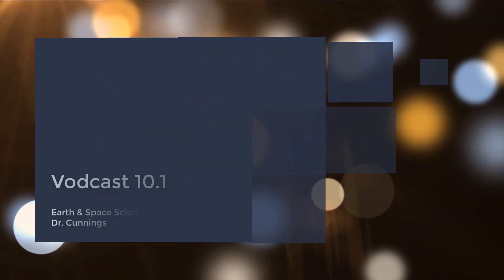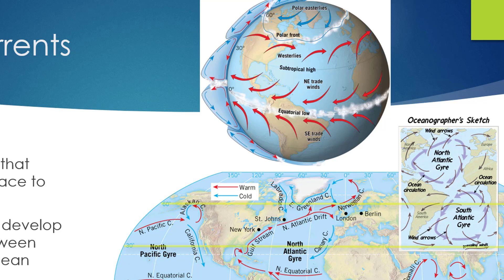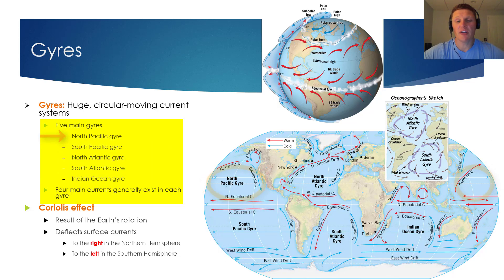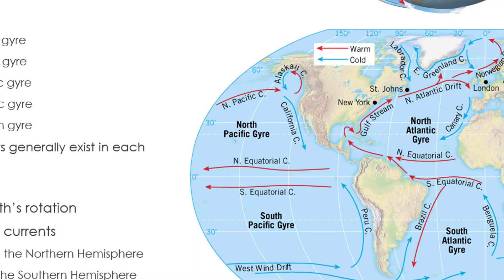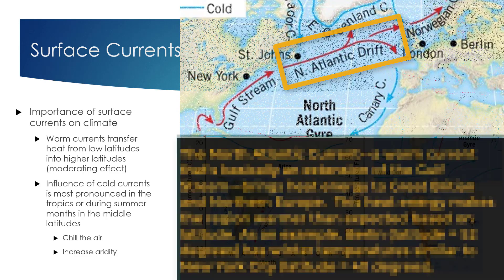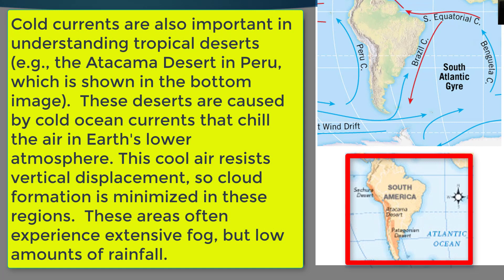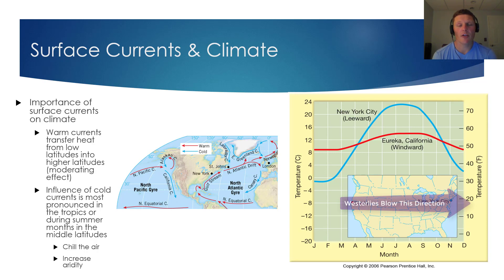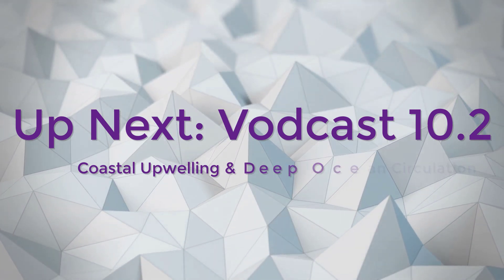Vodcast 10.1: Ocean Currents